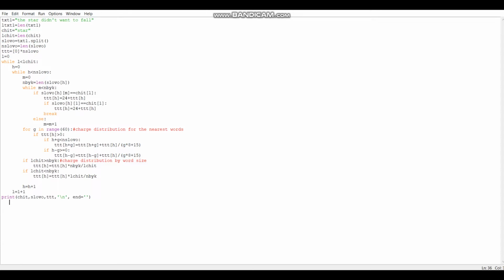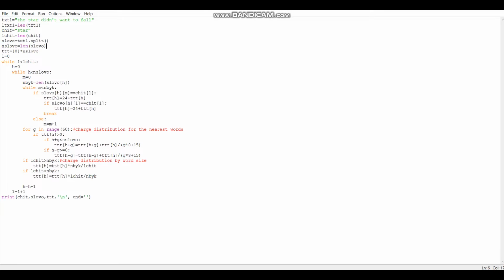Strong AI Simple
Hello, today I will tell you how to make a strong artificial intelligence. Using the example of searching for a word in the text. During the creation of the algorithm, I used the electrolysis effect. Let's analyze the charge distribution, how it condenses, flows, causes polarization. First, the movement of the current and the subsequent movement of charged particles occurs in a straight line between plus and minus.  As a result, the electrical resistance in this place increases. Then the current goes next to the straight line, and a smaller potential difference between plus and minus is required for the same current strength. That is, a connection is being formed.
Now on pyhton. We need to make a working memory that will form a long-term one. When we say a letter, for example, "A", we remember the picture A, the sound. Remember the word with the letter A. You will remember the last word with this letter that you were thinking about, a charge condensed on it. Then you will remember the place and time when you thought about this word. What did you do at the same time.
Using the example of the line "The star did not want to fall", the working memory algorithm works visually, although ideally it is necessary to work on it. For example, to form a long-term memory so that the whole line "The star did not want to fall" was one node, read in one word. In the proposed algorithm, the letters of the word "star" are read, each letter is assigned a charge that decreases with time. It is not a time variable that is used here, but the course of the cycle. As soon as the letter of the word "star" becomes equal to any letter from the line "The star did not want to fall", then this word with the number "h" acquires a charge. Then the charge is acquired by all words in proximity. This is how memory is formed, and neural connections are built up after the passing charge according to the principle of electrolysis. Using this algorithm, you can create a simple and effective strong artificial intelligence, but why? What would you do if you knew how to make a strong artificial intelligence? Throw links, write in the comments.